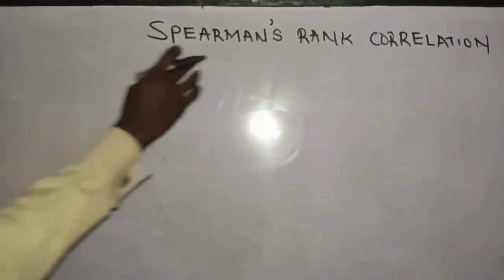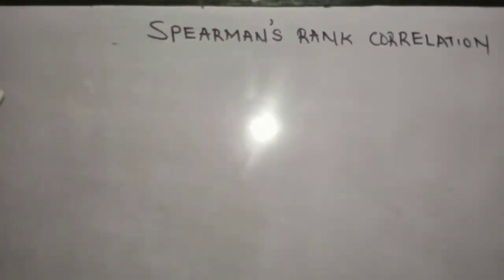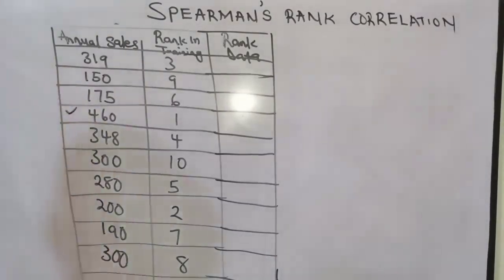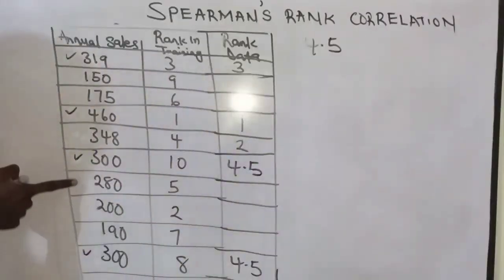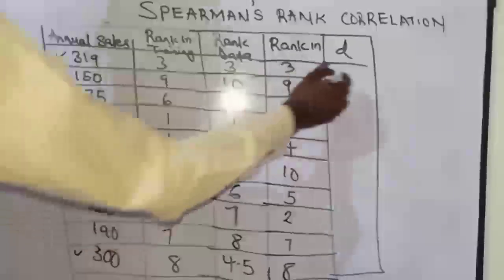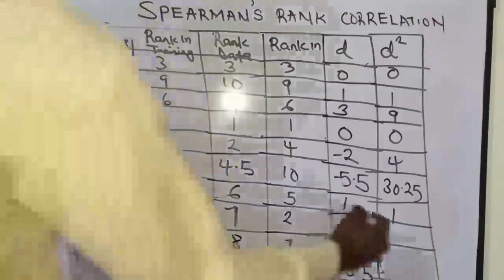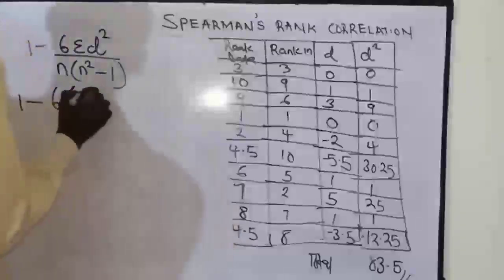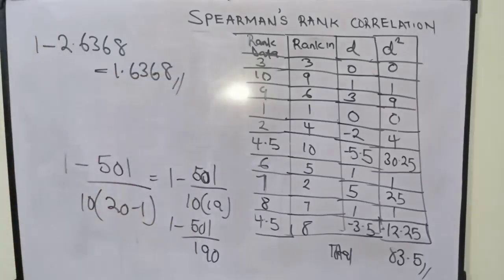Spearman's Rank Correlation Coefficient: Step-by-Step Calculation & Examples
spearman rank Correlation is a tools of Quantitative Techniques or analysis use to Rank items base on their ranking or value
Confused about rankings, positions, and relationship between variables?
In this video, we break down Spearman Rank Correlation in the simplest way possible  from manual calculations to real life applications in research, business, economics, and statistics.
Whether you're a student preparing for exams, working on a project, or trying to understand non-parametric statistics, this tutorial will help you master Spearman’s Rank Correlation step by step.

What you’ll learn:
 Meaning of Spearman Rank Correlation
• Formula and step-by-step calculation
• How to rank data correctly
• Difference between positive and negative correlation
• Easy shortcut tips for solving questions fast
This video is perfect for students studying, Statistics
 research Methodology, Economics,  Business Administration, Mathematics,  Social Sciences